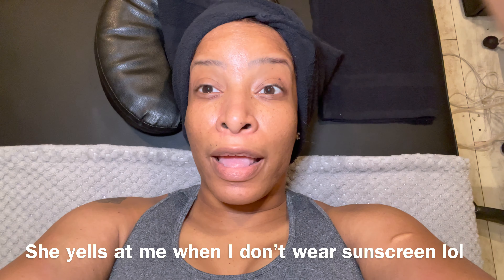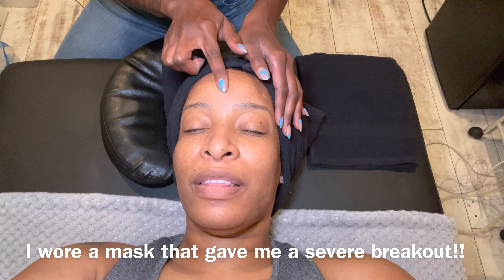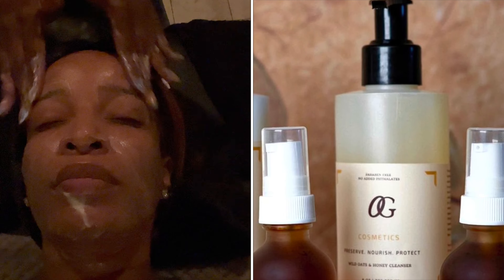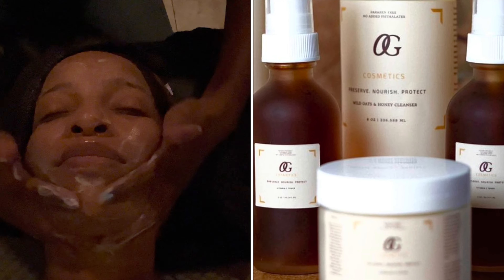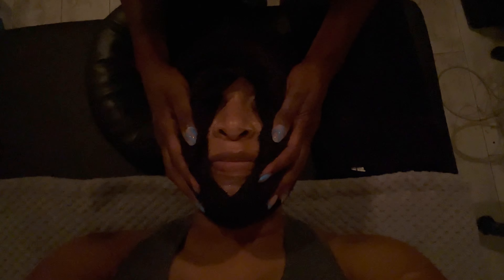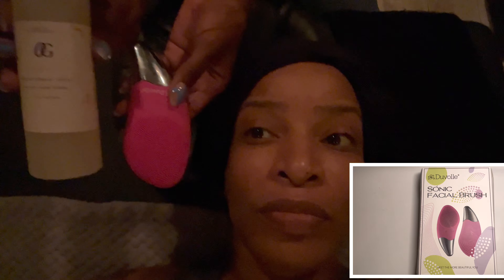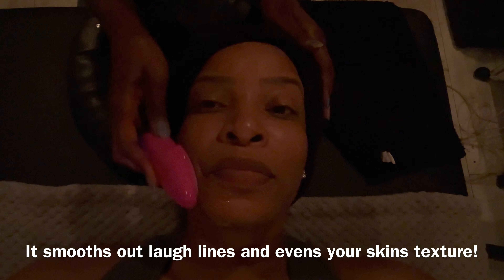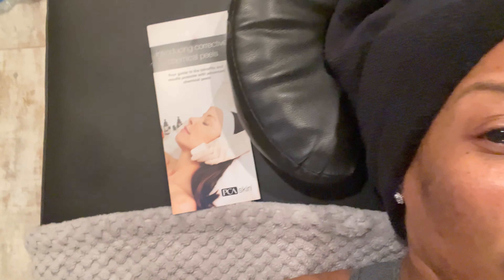Come with me to get a facial! How to smooth textured skin/ sonic facial brush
Hey guys!! Come with me to get a facial today! I have always had crazy sensitive skin but thank God I found a bomb Azz esthetician that’s going to show you how to smooth textured skin! The right products and  tools to use to eliminate breakouts and smooth your skin!

Use my esthetician’s products
Ogaesthetics.co/shop